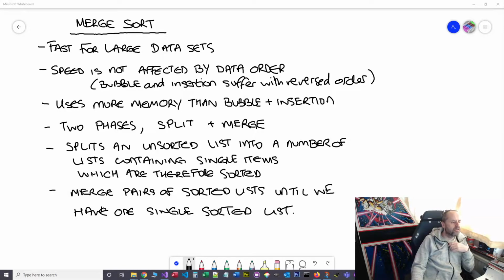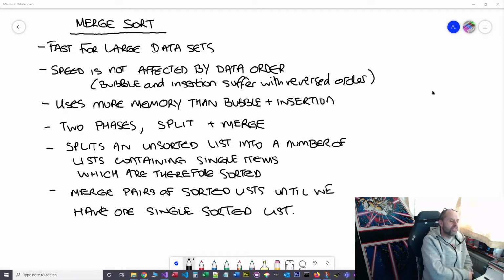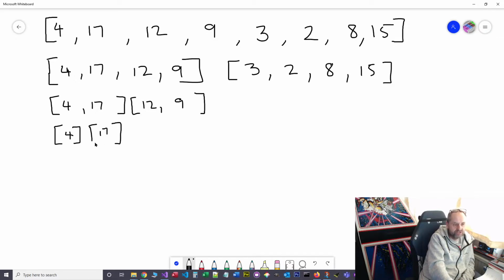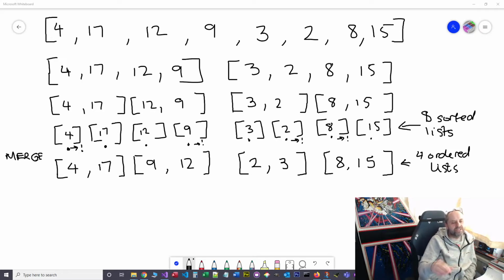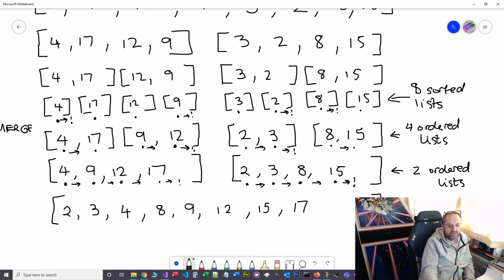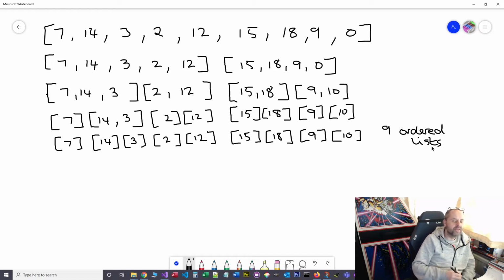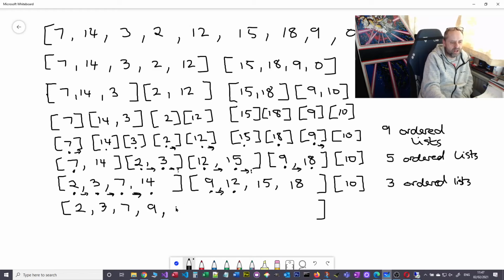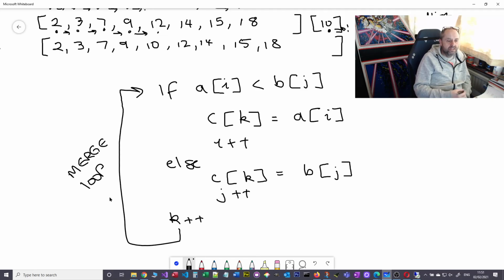Merge sort ethos and demonstrating the process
Video discussing the process of merge sort and how to clearly demonstrating its operation by sorting even and odd numbers of data items